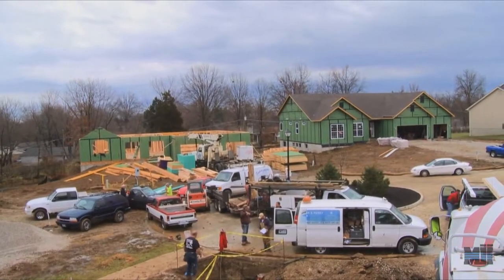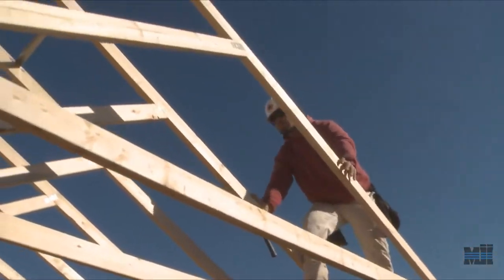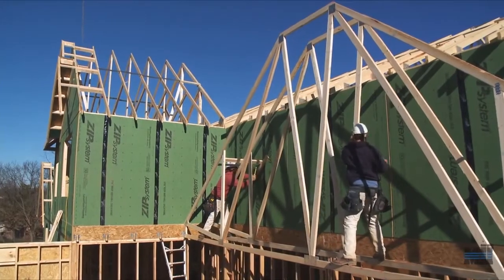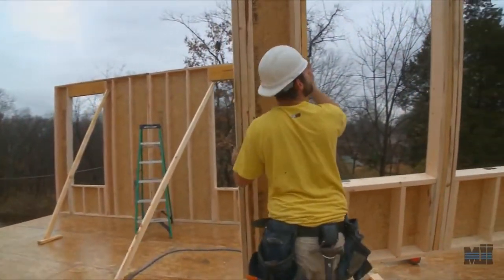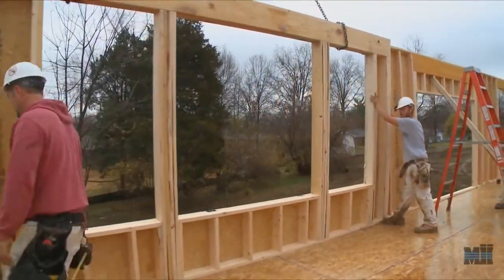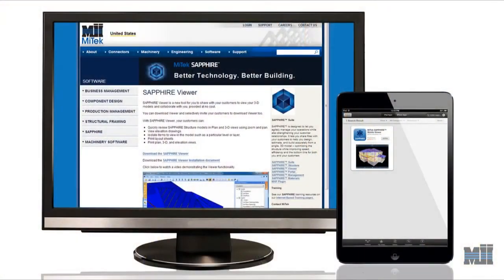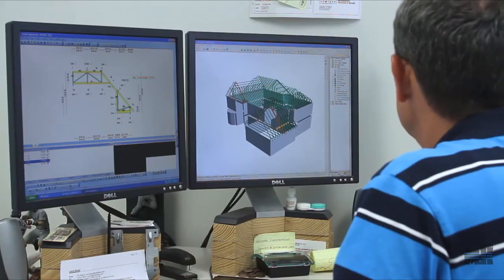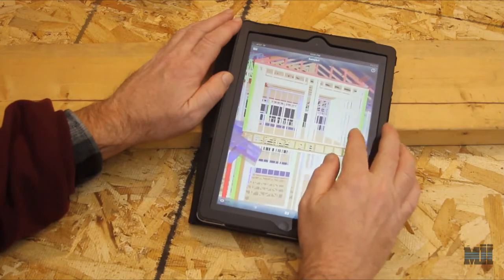WASTE LESS - Job Site Labor Shortage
Labor shortage on the job site is the number one problem for framers.